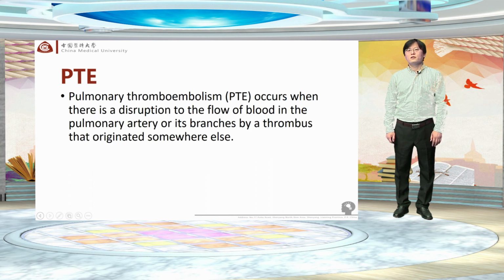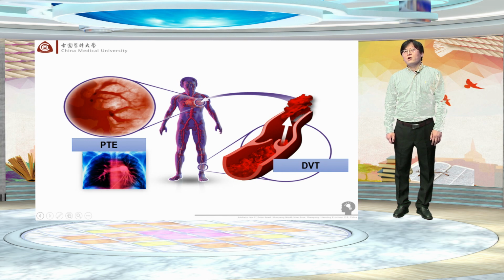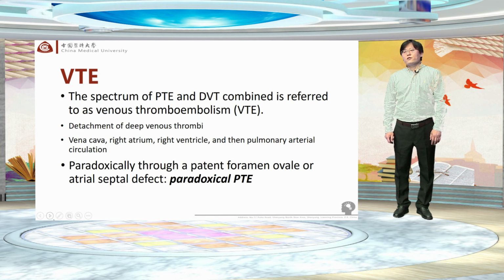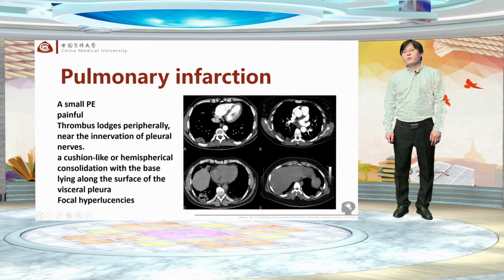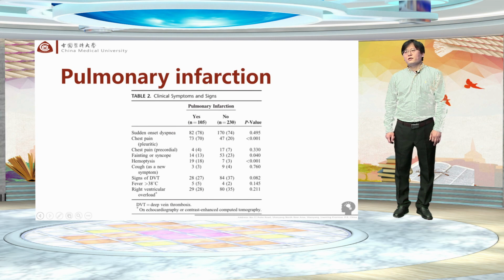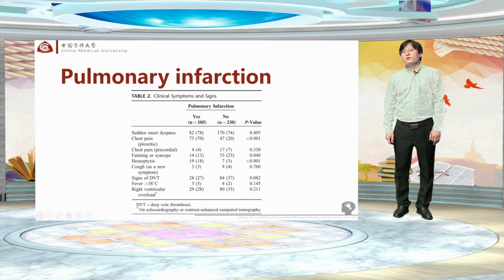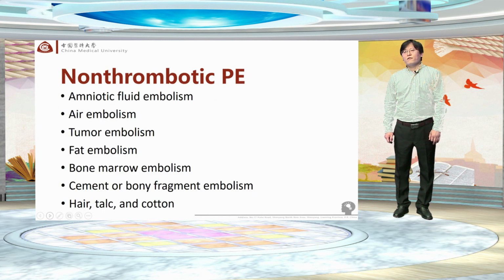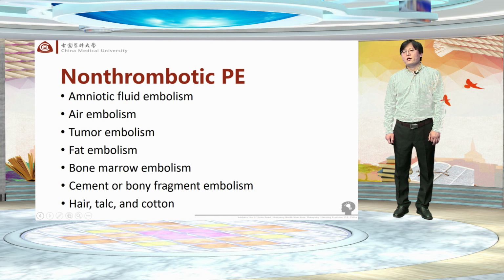Pulmonary Thrombolism 01